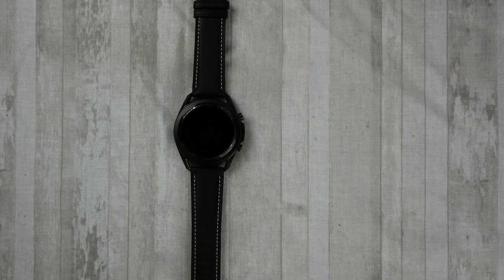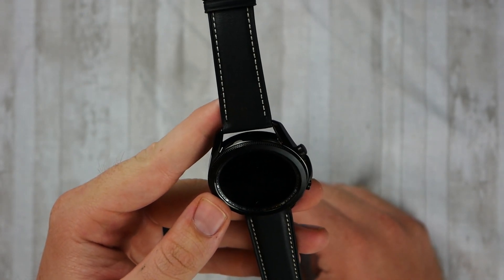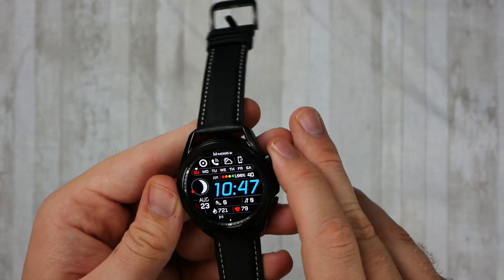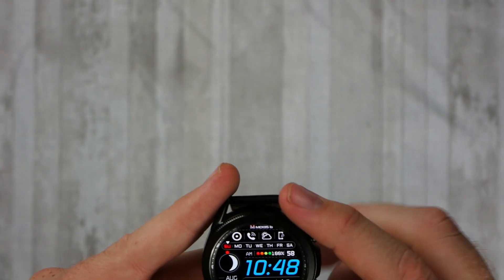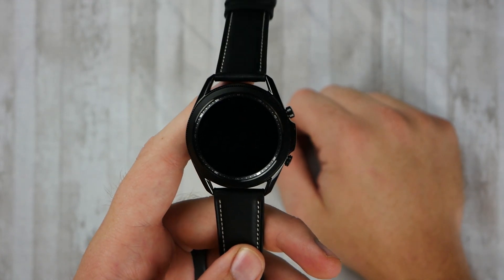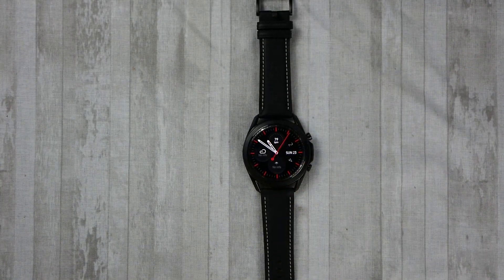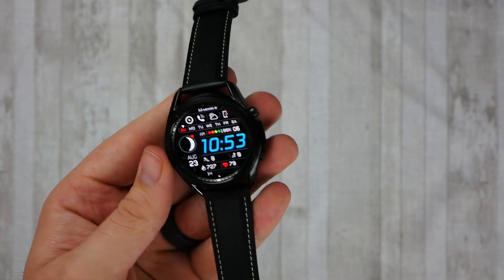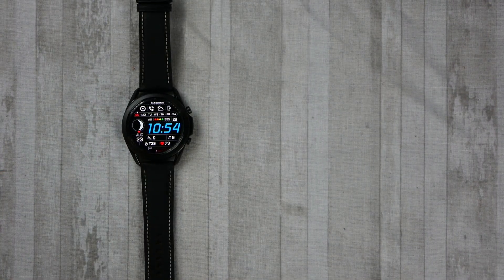BRAND NEW Samsung Galaxy Watch 3 - Casual Review!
Hi all!

This is my "review" of the brand new Samsung Galaxy Watch 3. I say "review" because these are different from the reviews you're typically used to seeing. I go over some quick hits that I personally noticed in easy terms to try and get across to everyone. I like to talk to you all how I'd talk to my own friends or family about devices. The casual vibe isn't something you see everywhere on Youtube and that's the style I prefer.

Anyways...I hope you enjoy the video! If you could also give the page instagram a follow that would be awesome!

-Nathan